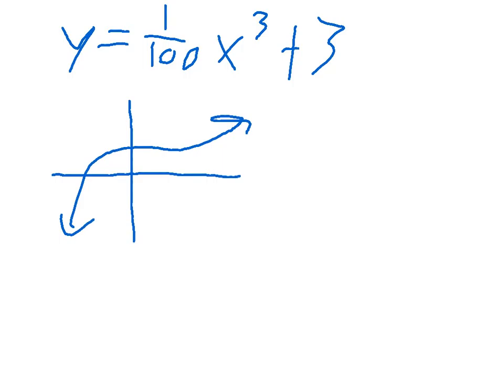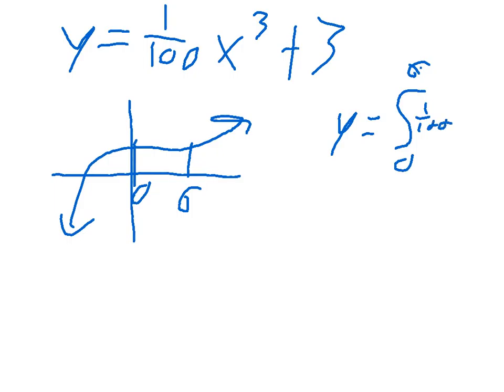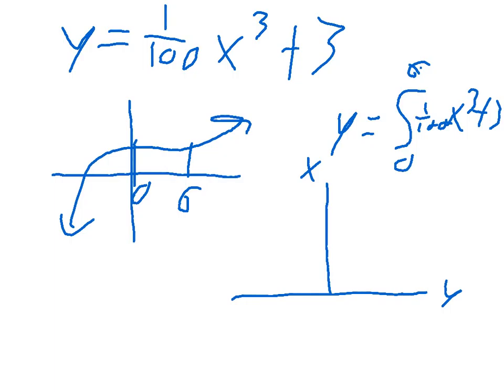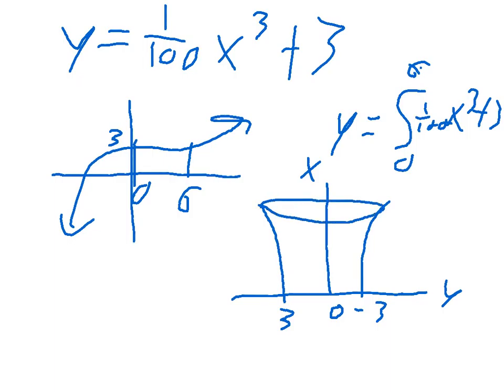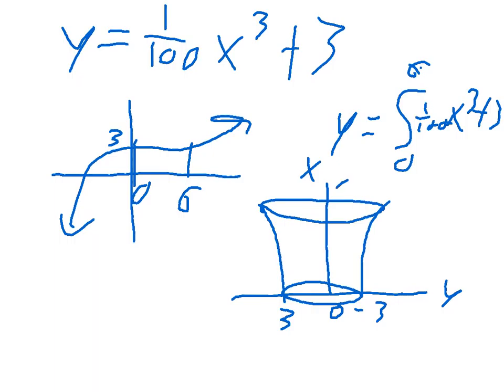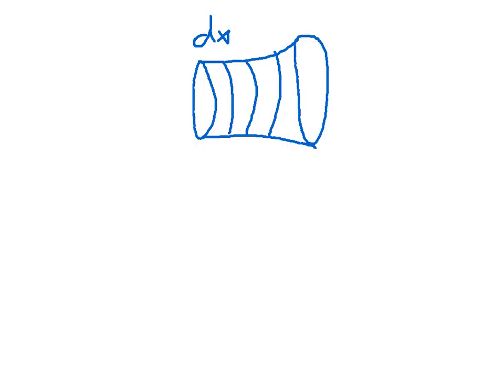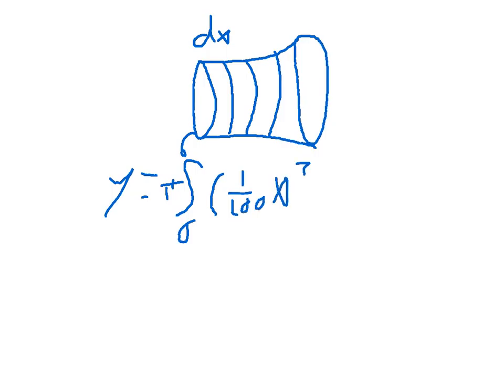Made with Explain Everything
munsy